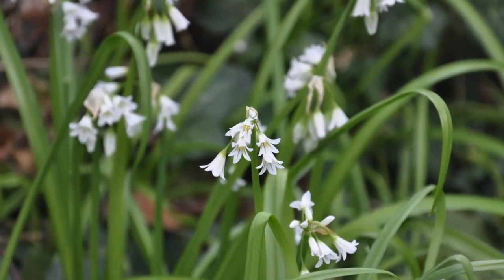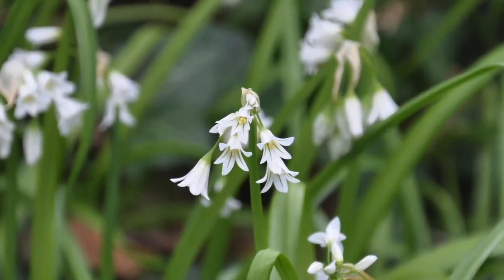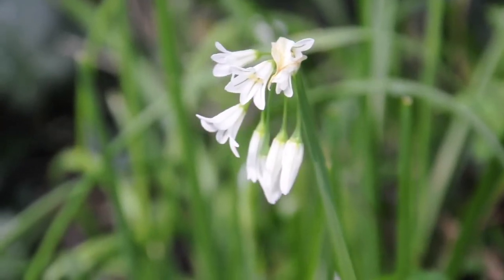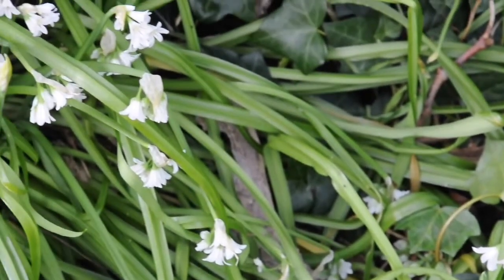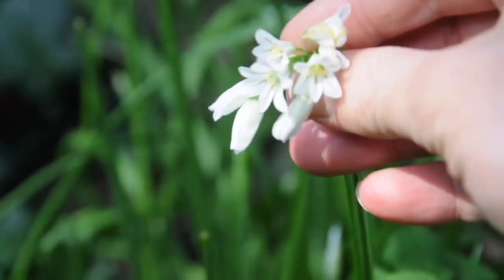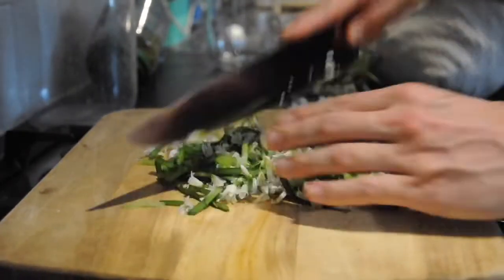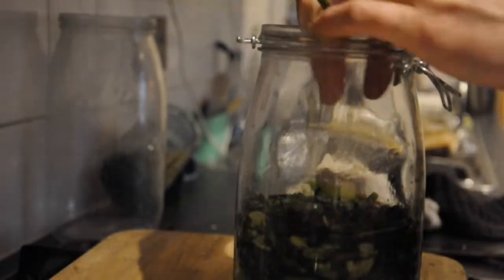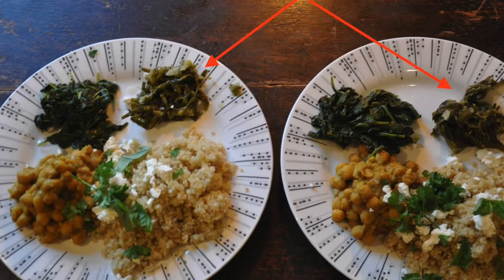FORAGY #2 | Tri-Cornered Leek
FORAGY is a series dedicated to foraging wild plants. I am not an expert. I'm just a guy, sharing a bit of what I love to do. QUESTIONS? Ask in comments! All visuals and sounds by Peter Broderick.